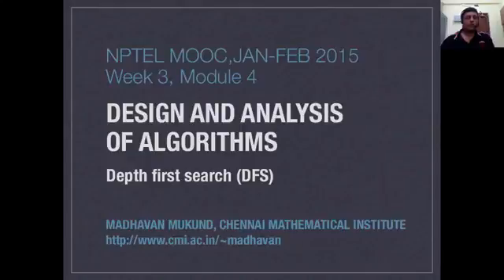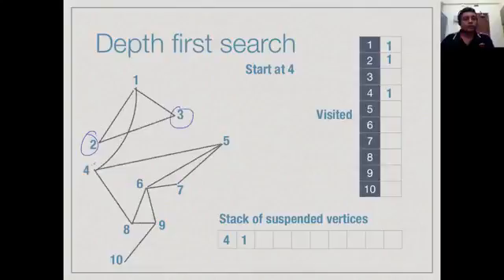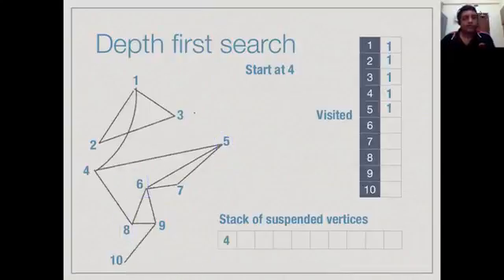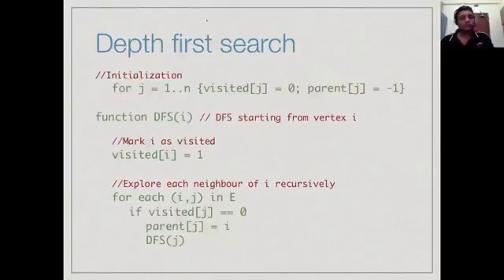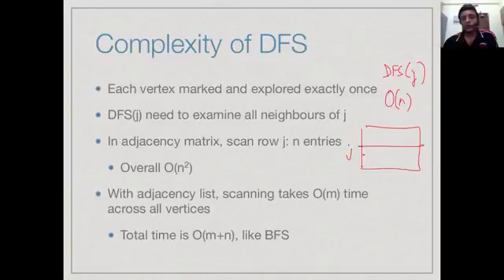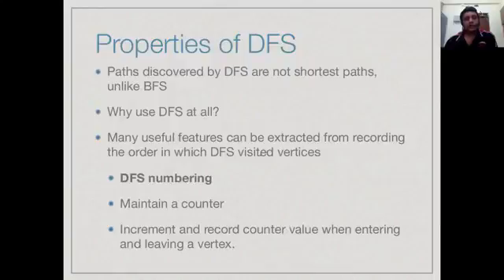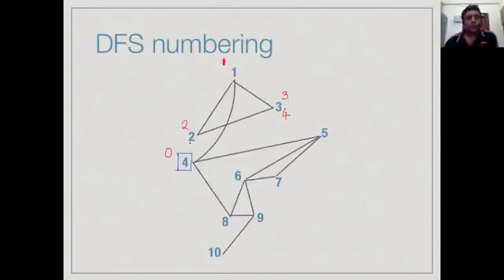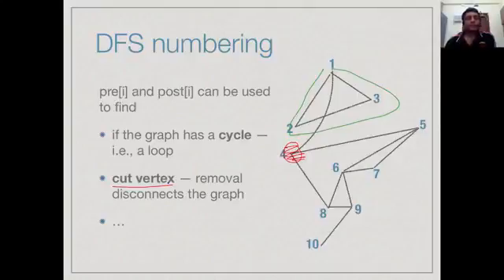Graphs-Depth First Search - Data Structures & Algorithms